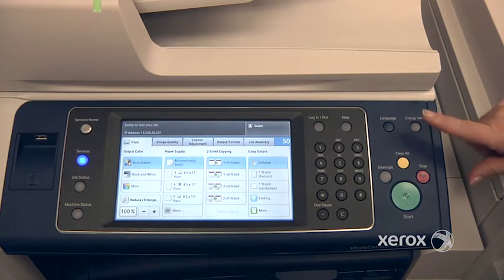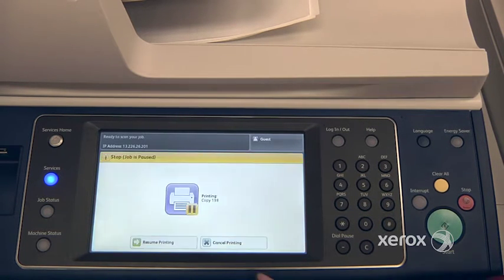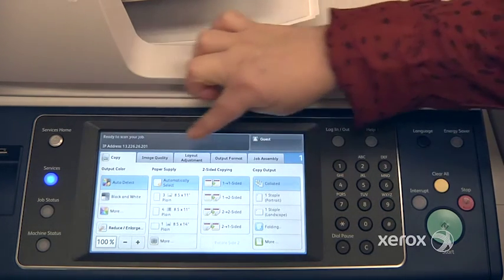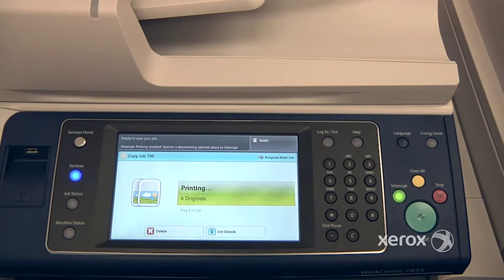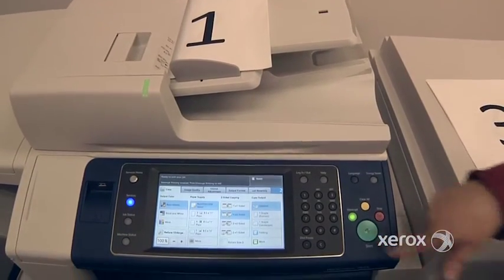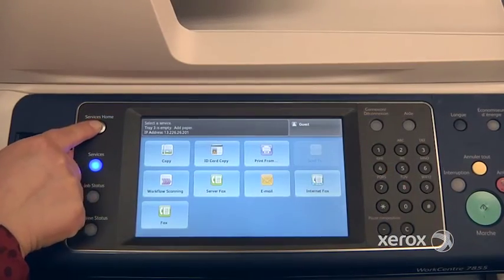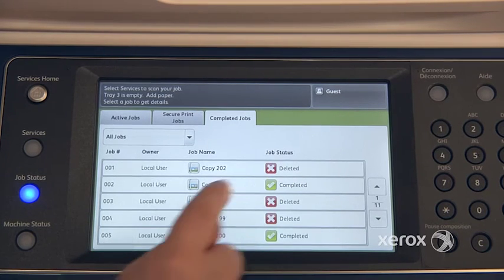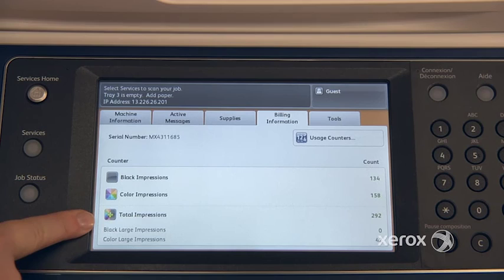Xerox WorkCentre 7800 Family - Control Panel Overview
Chinook Business Systems Ltd is an exclusive product representative for Xerox Canada Ltd. and is a locally owned business.  All products, support and service are provided exclusively from Xerox Canada Ltd., as the original equipment manufacturer.  We are proud to represent Xerox as the Authorized Sales Agency in Southern Alberta and look forward to providing a customer experience that is second-to-none.

We offer a full line of products, services and solutions from Xerox, the world leader in document management and imaging technology. We are privileged to be the PARTNER of choice for a large number of private businesses and government organizations. Our goal is Excellence through Strong Working Relationships.  Through unsurpassed customer service and account management, and the Xerox network of tenured service technicians, we are dedicated to keeping high satisfaction levels with all our customers.
In addition to our dedication to our clients we thrive on supporting not just our local economy but our local community – it is a priority to give back to each community we do business in.

Chinook Business Systems provides you with a small-business feel while providing a product from an international corporation that designs, manufactures, markets, finances and services quality office products that are designed specifically to meet your office document needs.